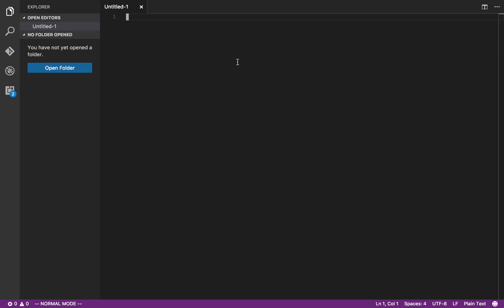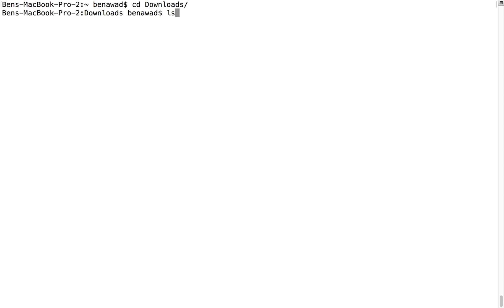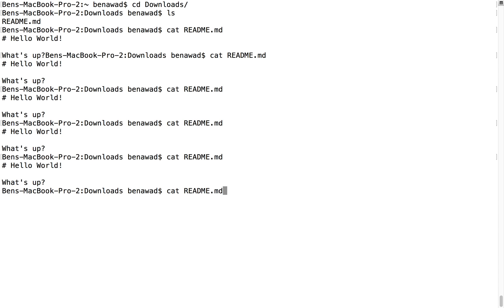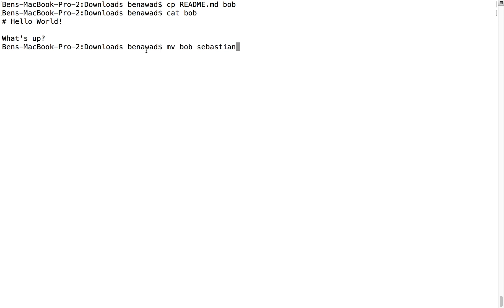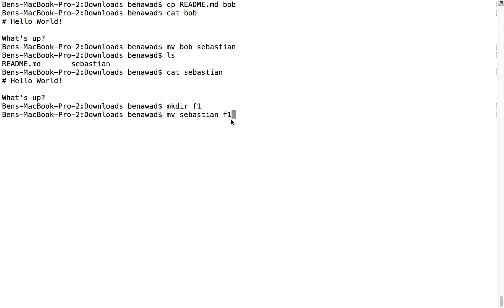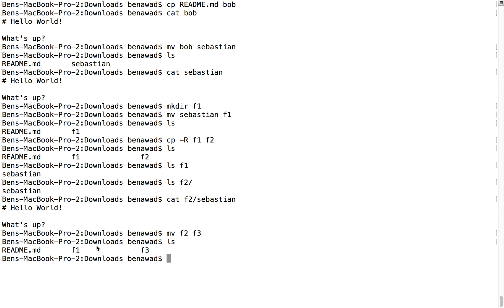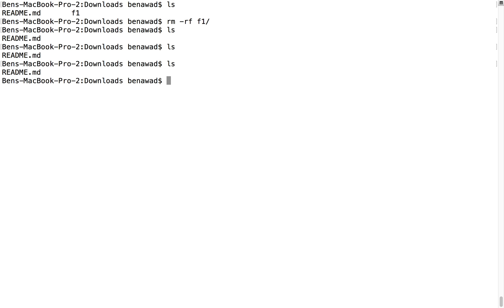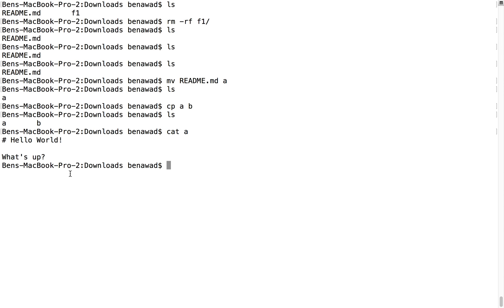Learn terminal part 3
cat = show contents of file
cp = copy files
cp -R = copy folders
mv = can be used to rename files/folders